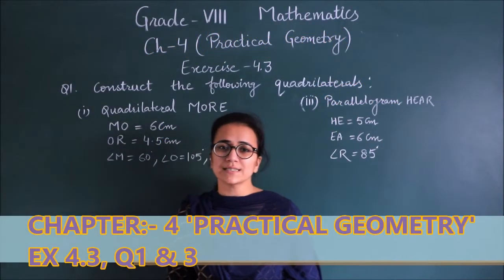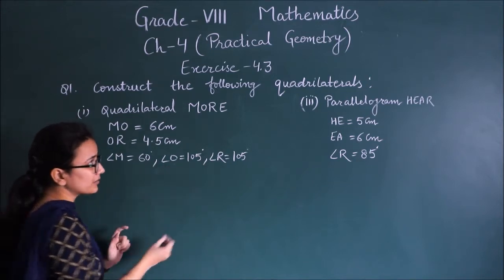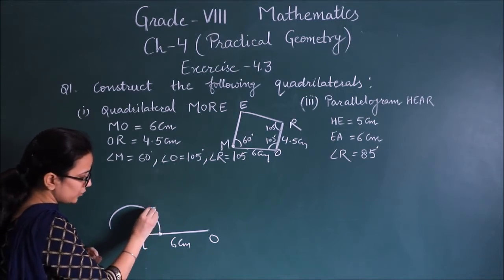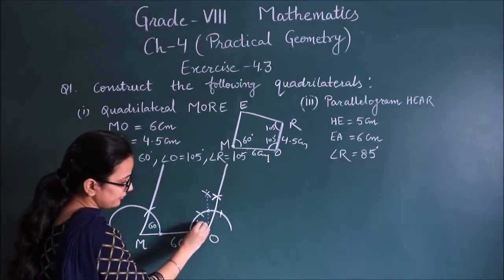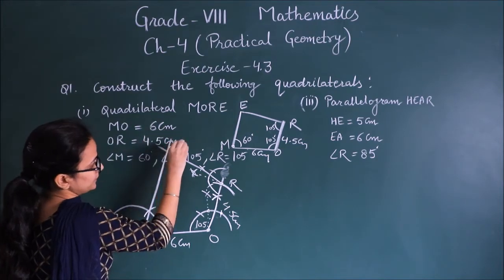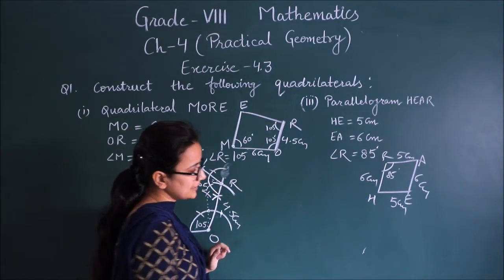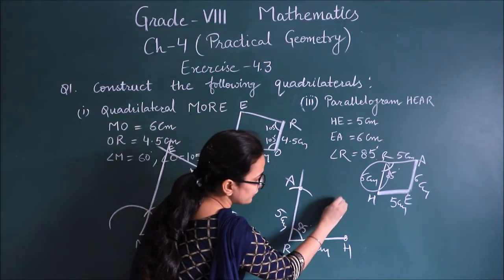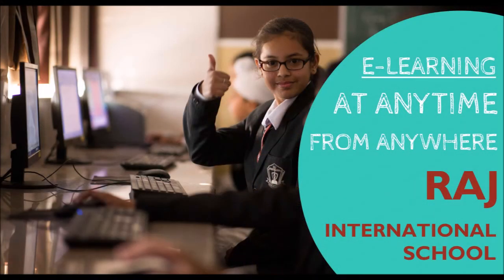RIS || CLASS:- 8TH || SUBJECT:- MATHS || CHAPTER:- 4 'PRACTICAL GEOMETREY' EX 4.3, Q1 & 3